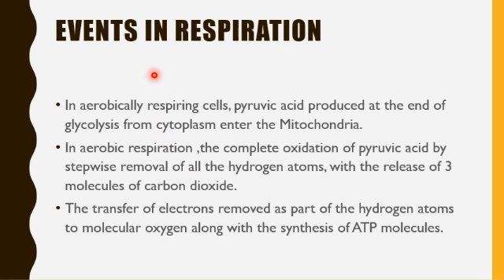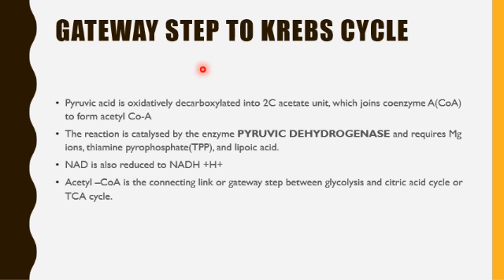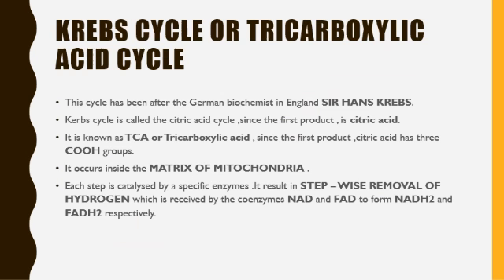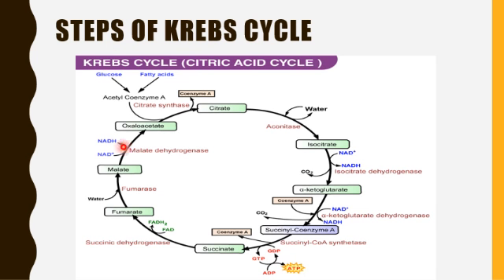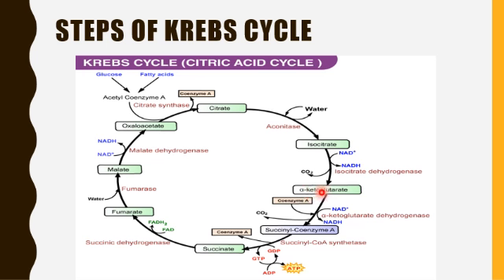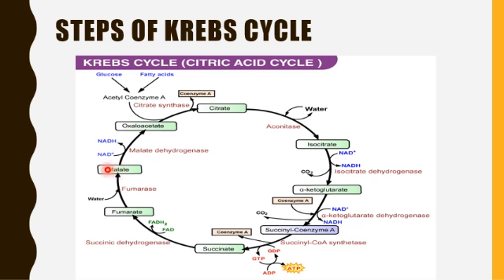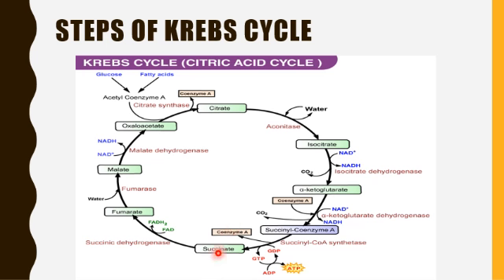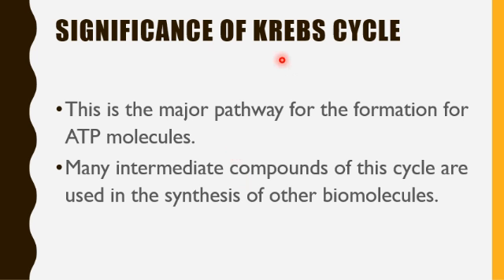CBSE CLASS XI BIOLOGY CH 14 RESPIRATION IN PLANTS PART 3 KREB'S CYCLE